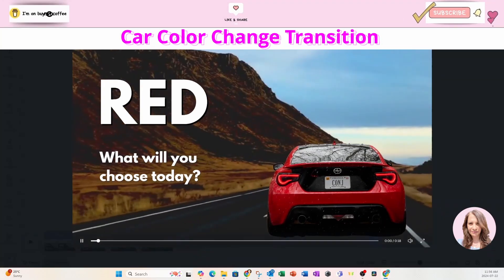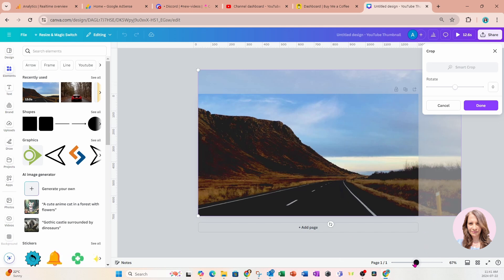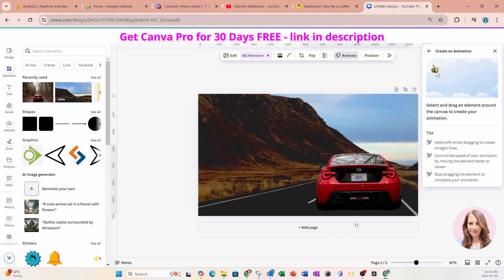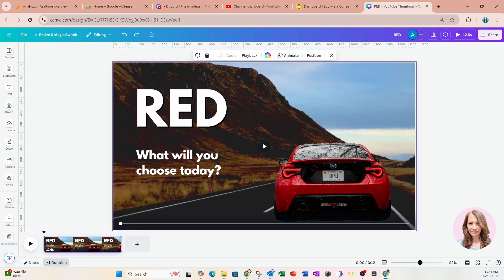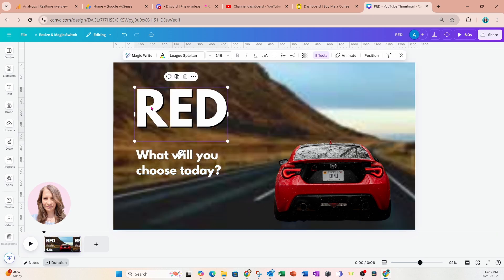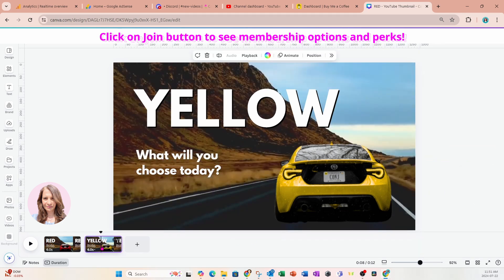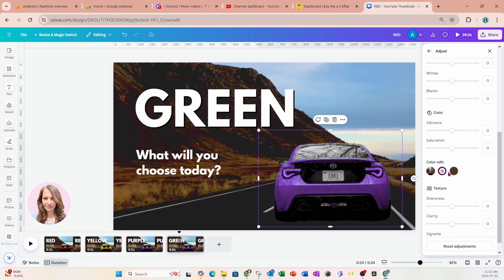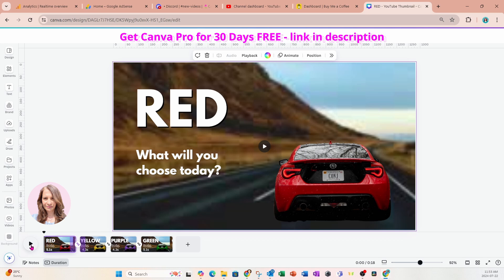Car Color Change in Video Transition Animation Canva Tutorial Change Color of Any Object tutorial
In this video I'll show you how to change the color of any object. I'll show you how to apply an animated transition showing the color change of an object between slides. Learn how to change the color of an object in an animation. Canva Tutorial for beginners.